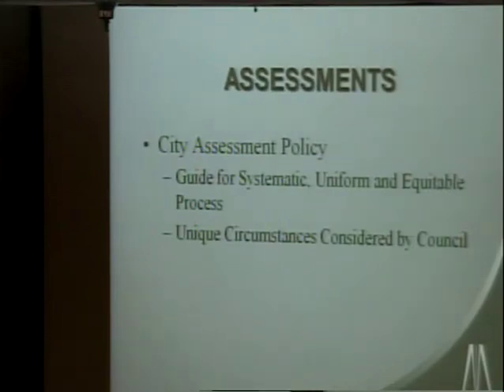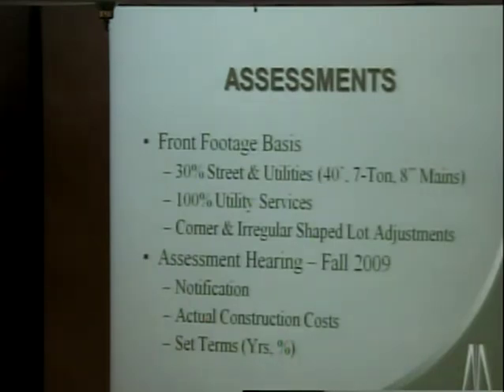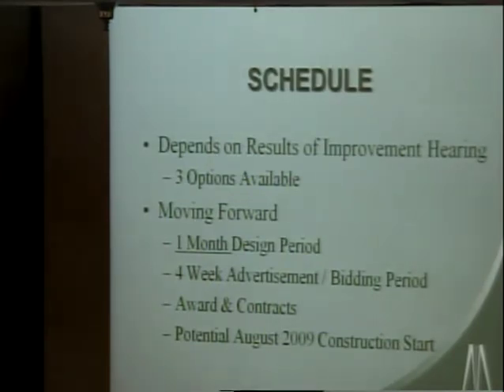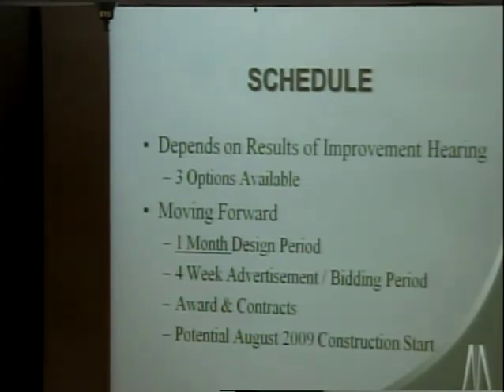6/1/09 - Belle Plaine Council Meeting - Part 4